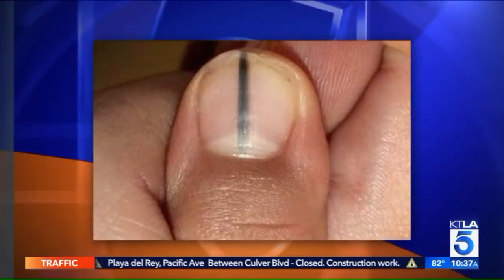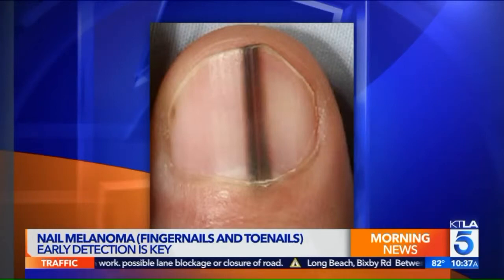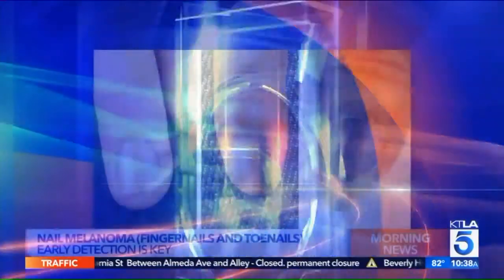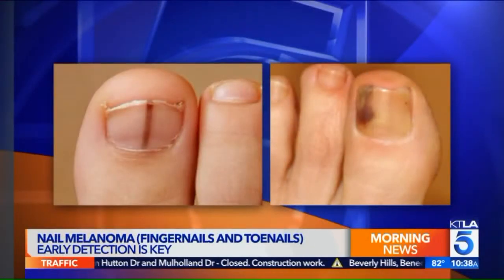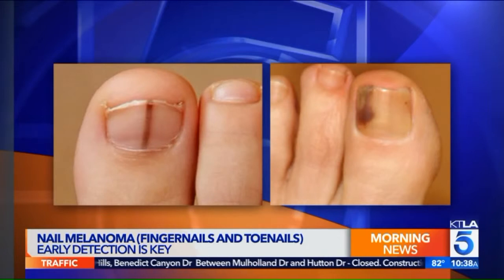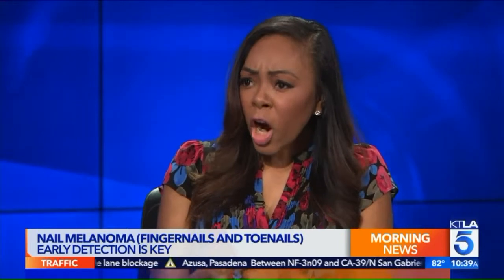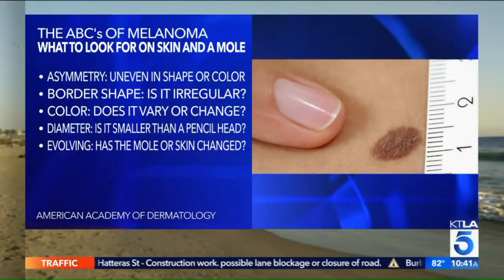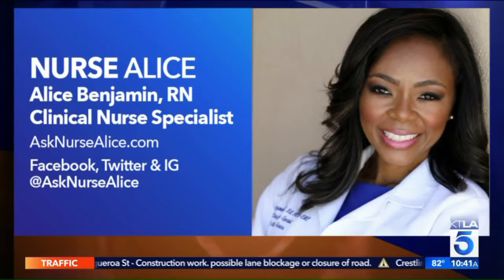Nurse Alice on KTLA: What is nail melanoma?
Are you paying enough attention to your finger and toe nails beyond your scheduled manicures and pedicures? Have you ever noticed a bruise or darkened area under one of your nails and thought - huh, how'd that get there or why hasn't it gone away yet? The last think you're probably thinking is skin cancer but yes, it can happen in your nail beds? That's called nail melanoma. Here are some things to consider.